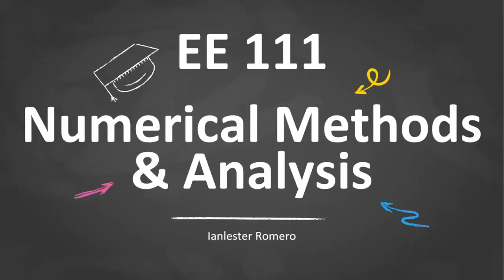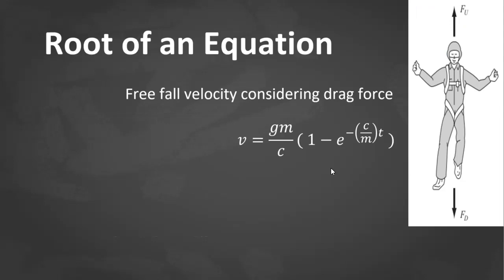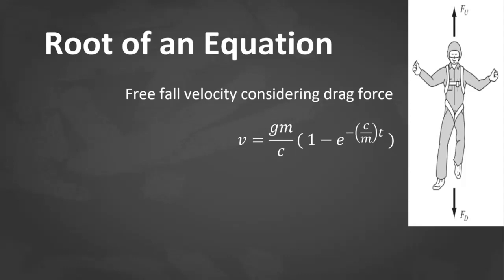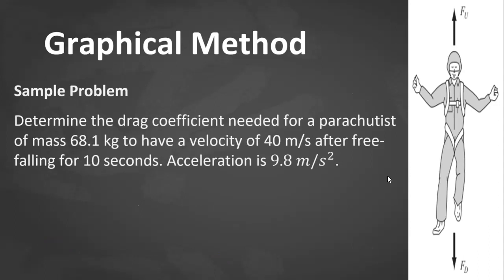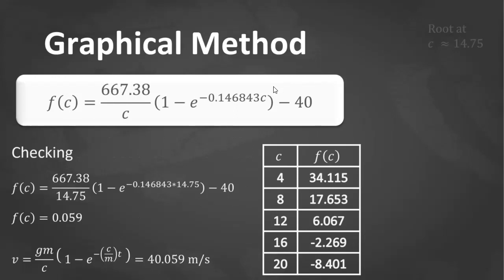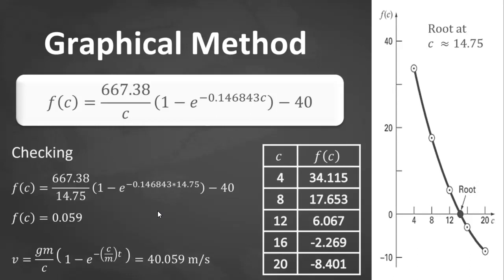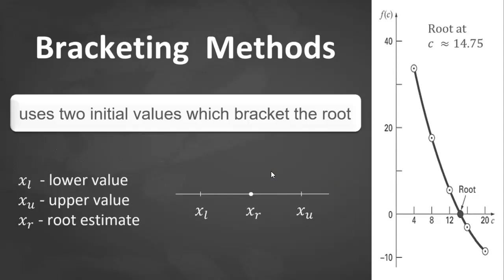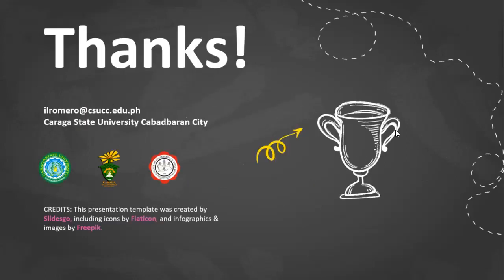Lec 2 - Finding the Root of An Equation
Overview on the different methods of finding a real root of algebraic and transcendental equation.